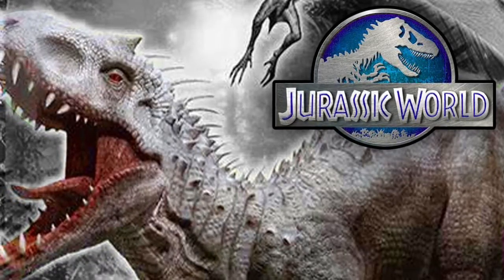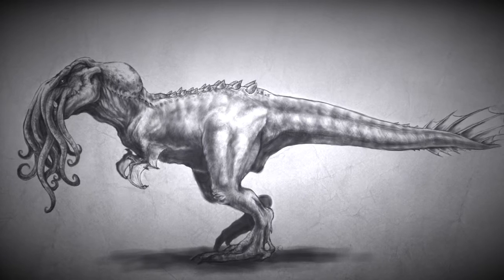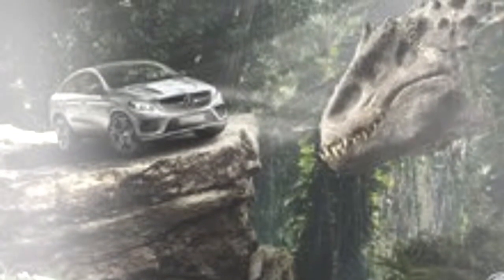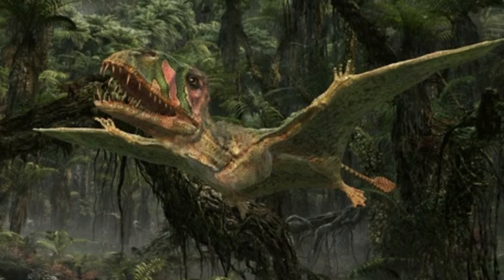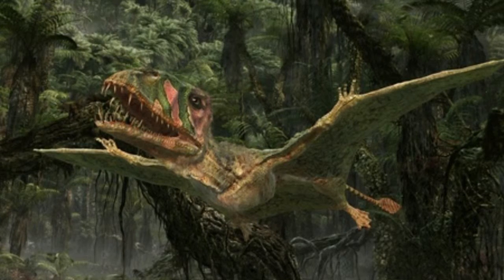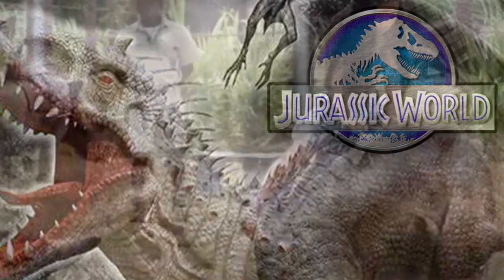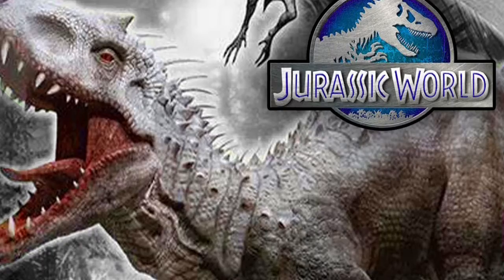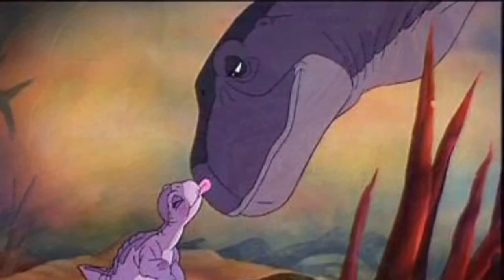It's part raptor